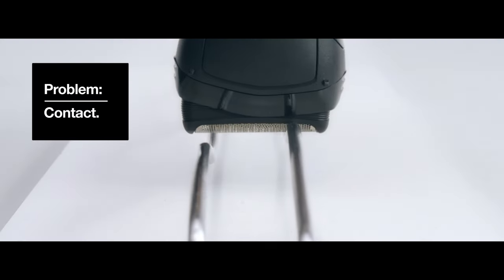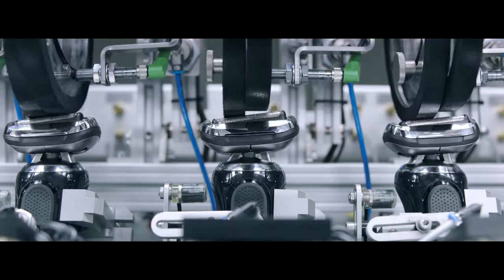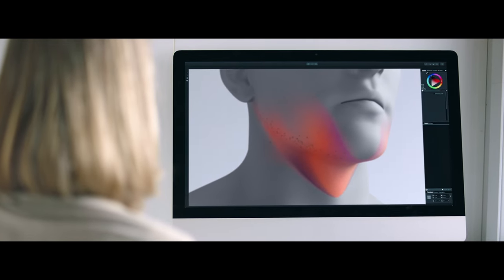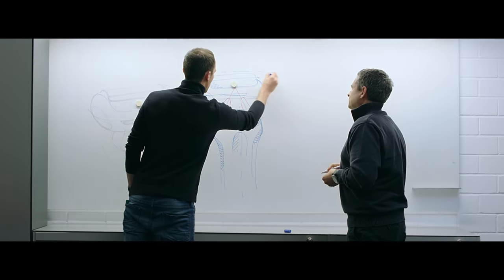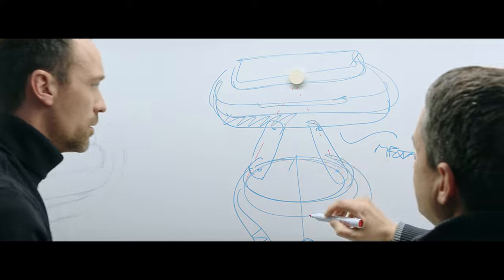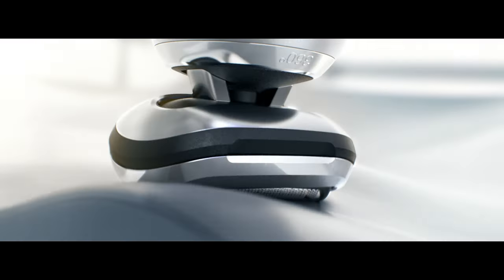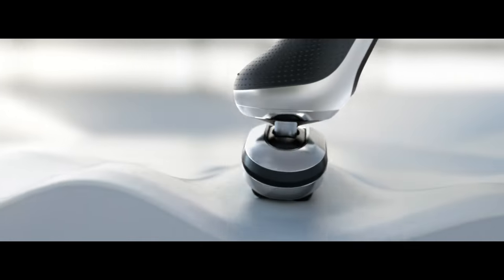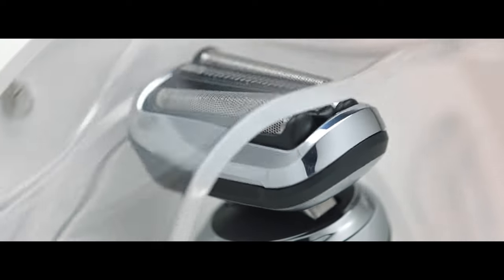Braun Series 7 - Tech video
Braun Series 7 360° Flex.
For a smooth shave even in tricky areas.